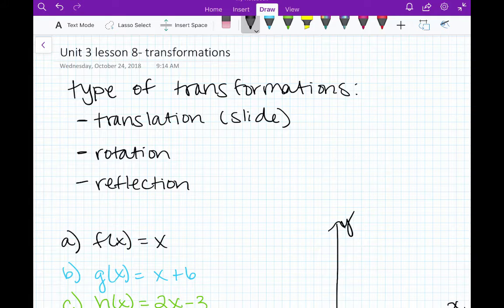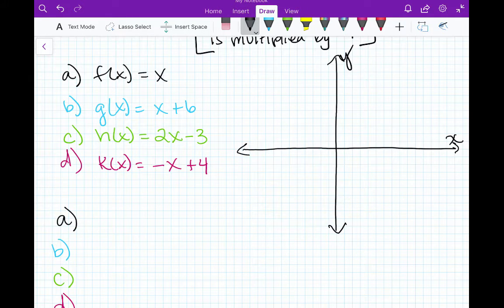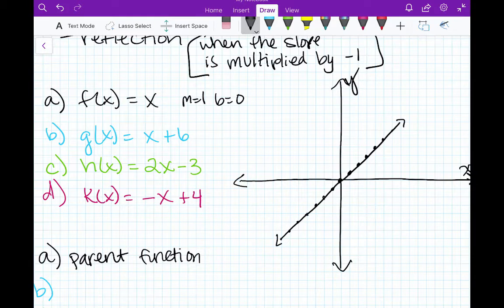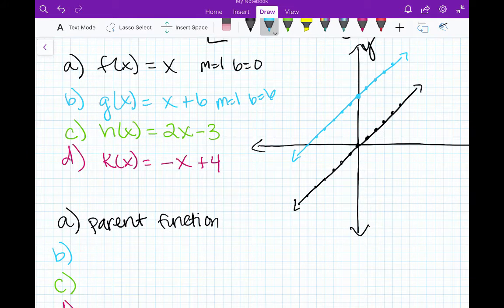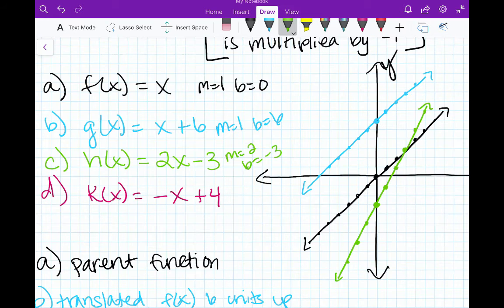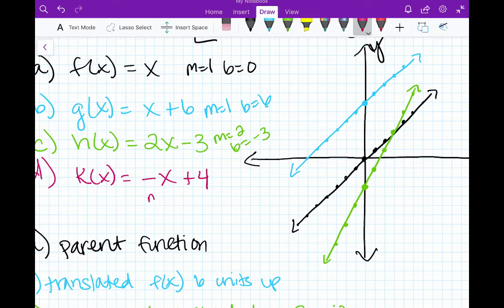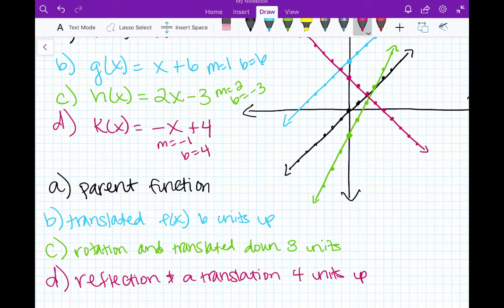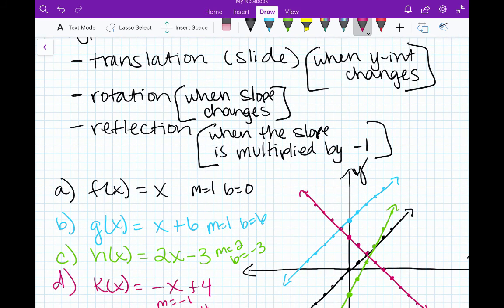Algebra Unit 3 Lesson 8 - Linear Transformations